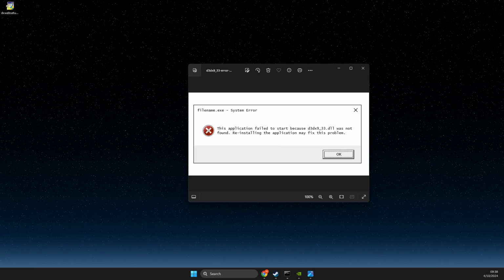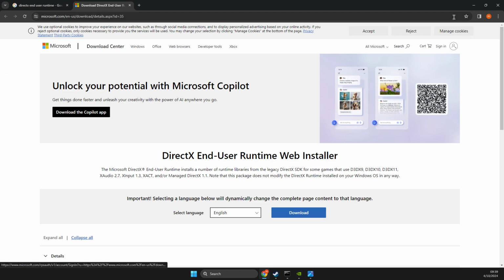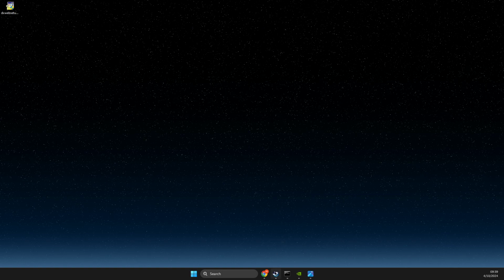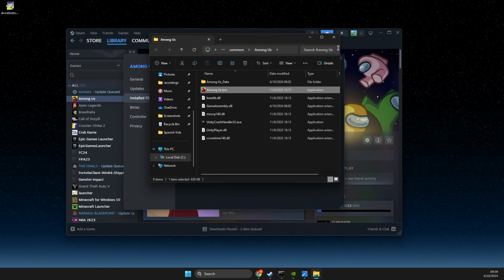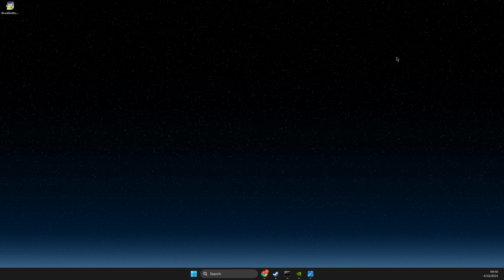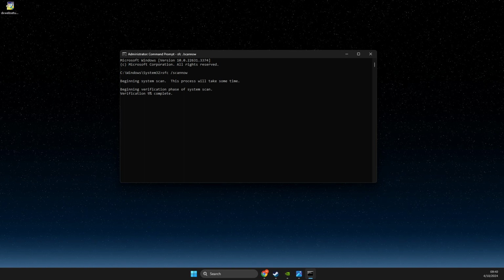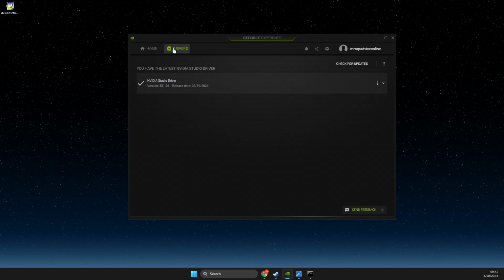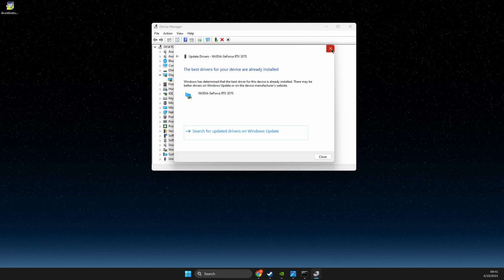How to Fix D3dx9_33.dll Not Found or Missing Error